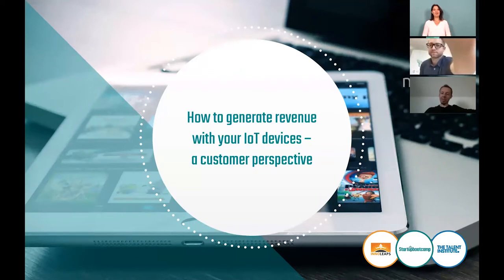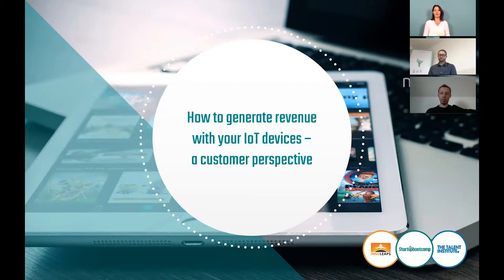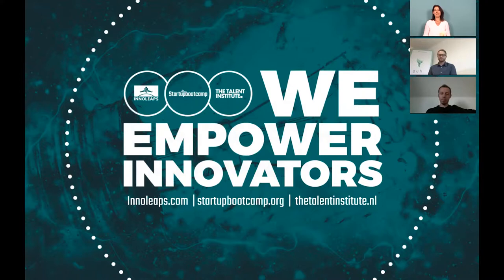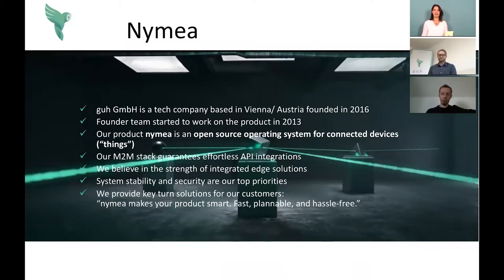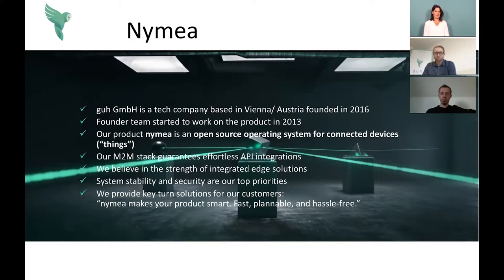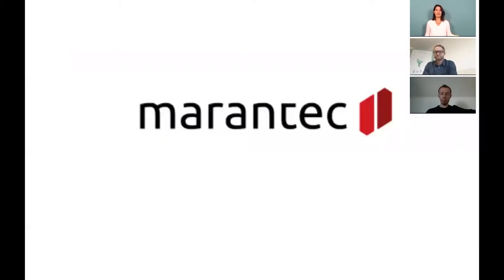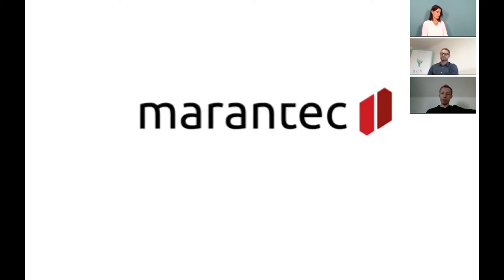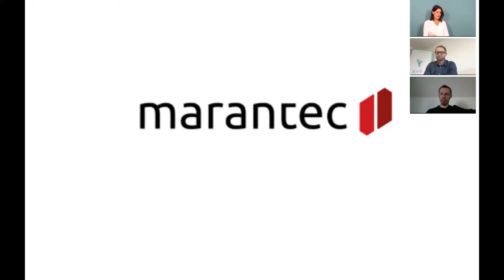How can you turn any device into a revenue generating device? - Perspective...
About the Webinar:

Following the first webinar in this session we discuss: How to turn any device into a revenue-generating device - featuring perspectives from a client.

The webinar is moderated by Manuela Krull, the Program Managing Director from Startupbootcamp's SmartCity & IoT Program. Simon Seres, CEO of IoT company Nymea interviews Felix Niekamp from Marantec, to gain insights into the topic from a client perspective.

What will you get out of it?

- Understand the practical side of Nymea products,
- Learn how the Nymea technology works
- Discover how a more traditional party, producing door drives, becomes a fancy IoT company by collaborating with a startup!

This webinar is one of the initiatives that was part of the Startupbootcamp's Smart City & IoT 2018 Innovation Program that ended in October this year. One of the aims of this program was to empower startups and scale-ups to build successful businesses that contribute to the creation of a connected society, with the help of the latest technologies.